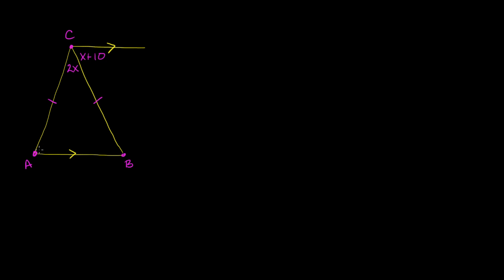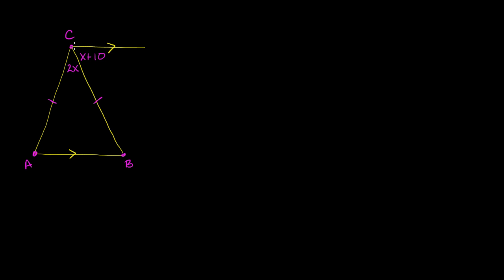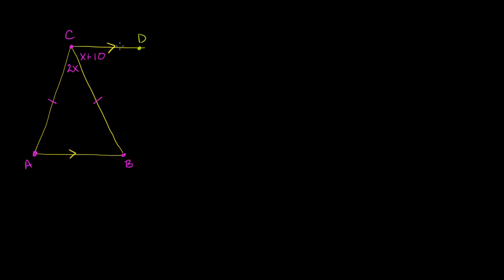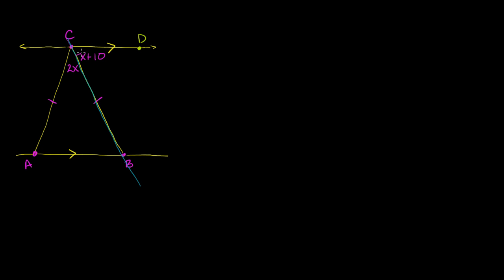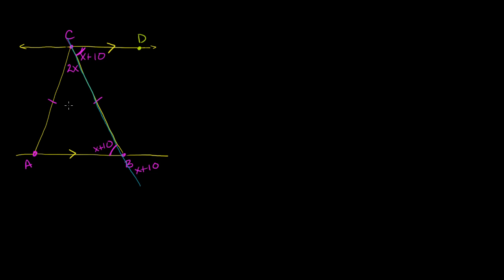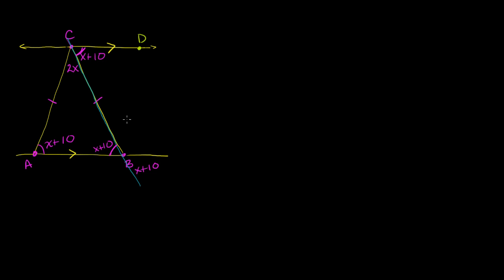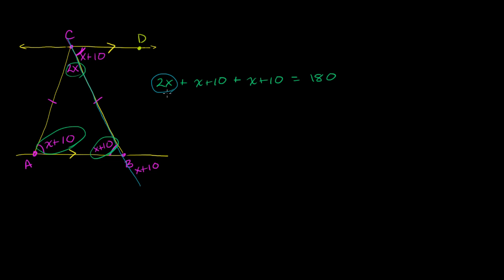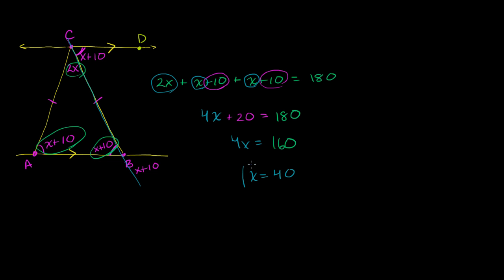Example involving an isosceles triangle and parallel lines | Congruence | Geometry | Khan Academy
Courses on Khan Academy are always 100% free. Start practicing—and saving your progress—now

Integrating what we know about isosceles triangles and parallel lines